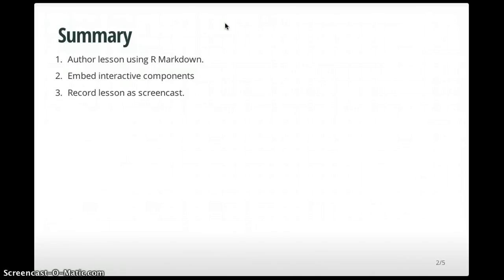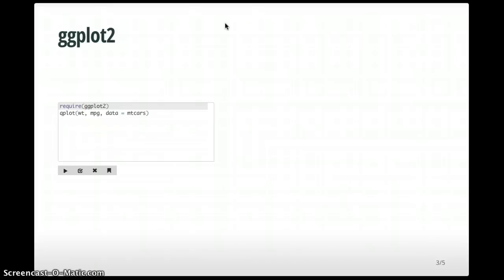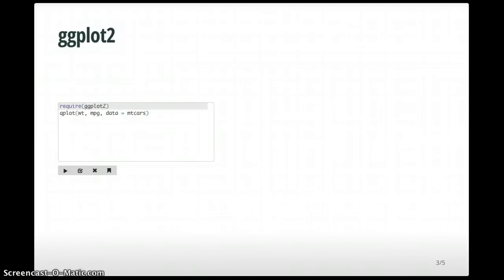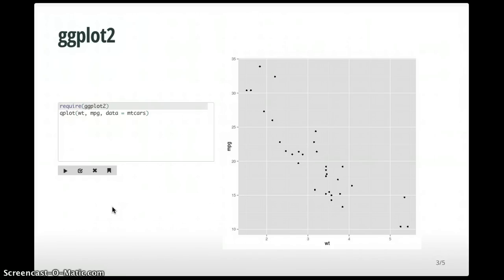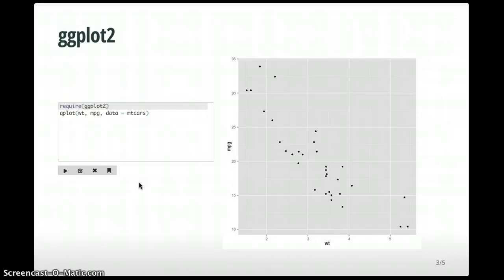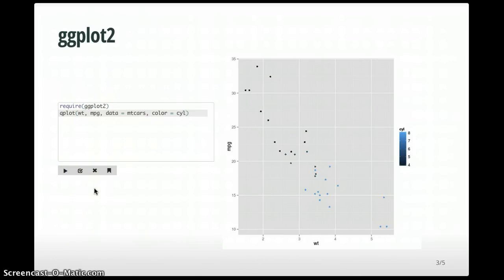Interactive Learning Environment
This is a demo of an ILE that I have been working on to teach R.